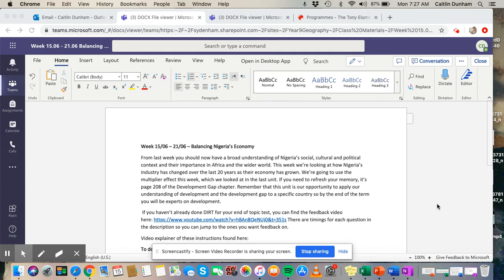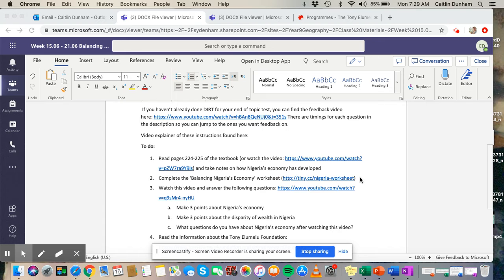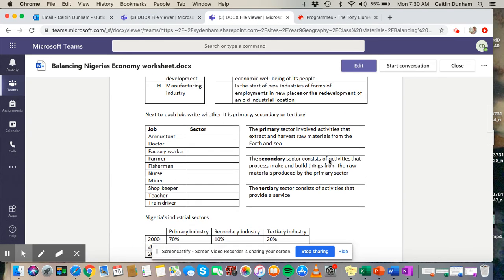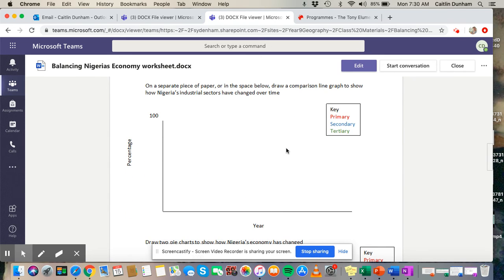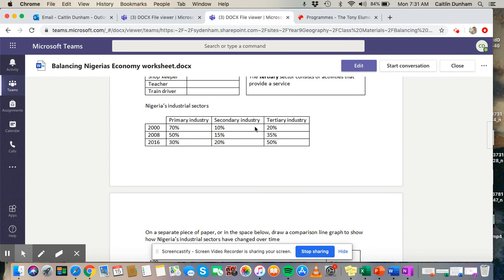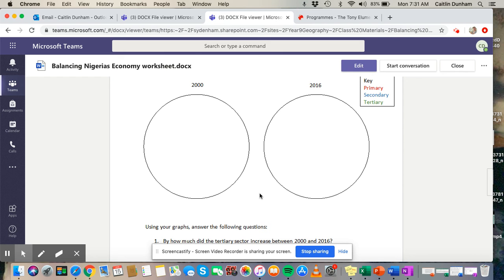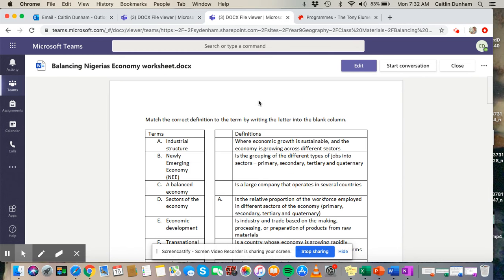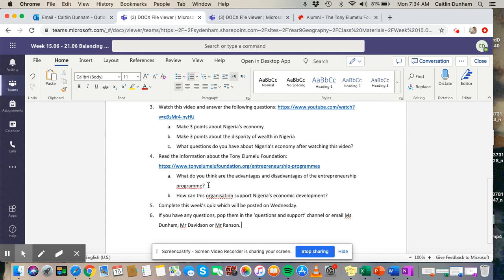Nigeria instructions: Balancing a Changing Industrial Structure instructions